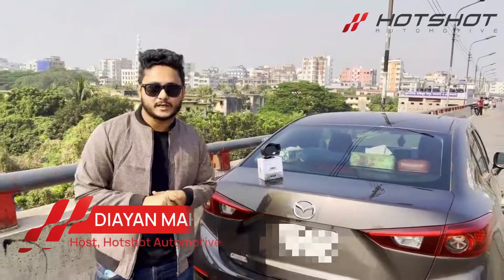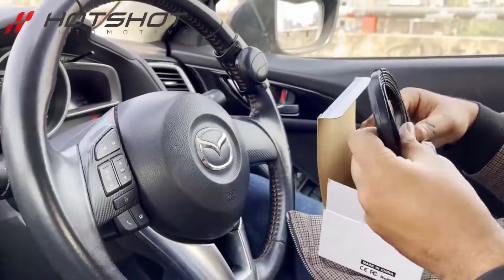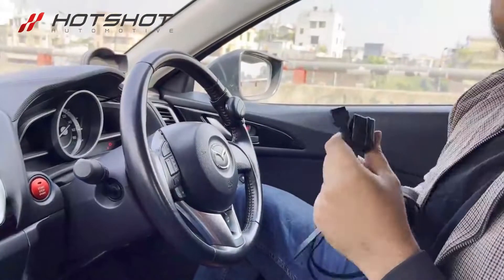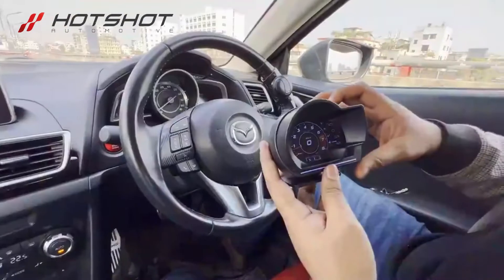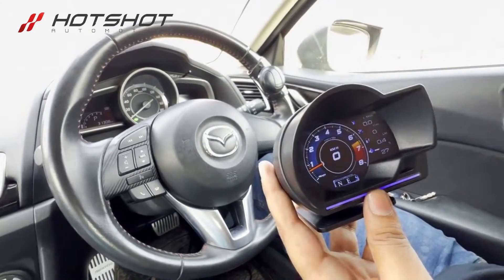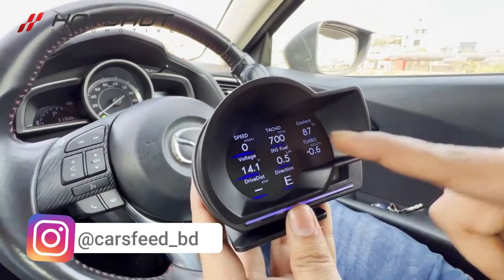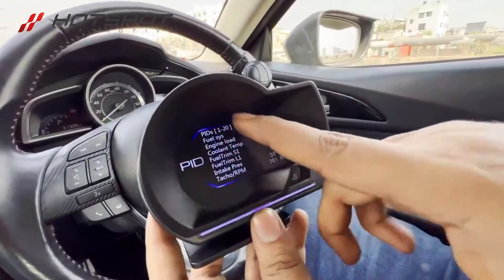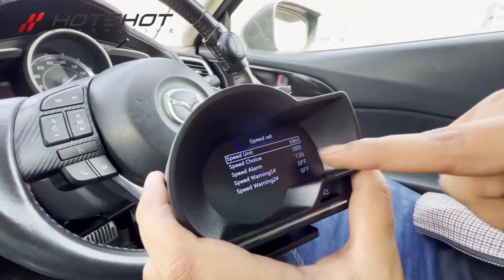OBD GPS Digital Gauge Display | Hotshot Automotive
Product Details:
Pressure sensor data: Intake manifold, Turbo, engine fuel, rail, atmospheric (highly vehicle dependent)
Temp. sensor data: Engine oil, water, exhaust, fuel, transmission oil, intake air, charge air, outside
Speed: Average, instantaneous, Engine/revolution
Time: Clock, engine run
Fuel consumption: Fuel level, instantaneous, average
Odometer and trip distance
Battery voltage
Air flow sensor and air to fuel ratio
Accelerator pedal position
Acceleration value
Gear indicator

Compatible cars: recommend after 2005 production year